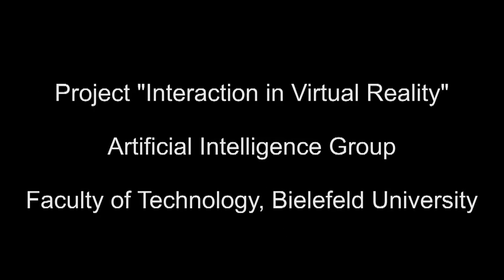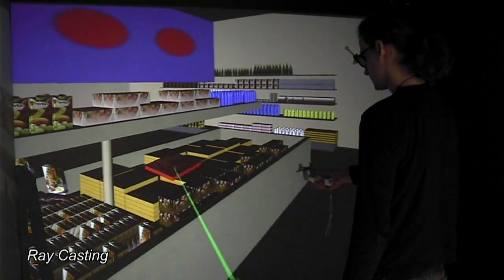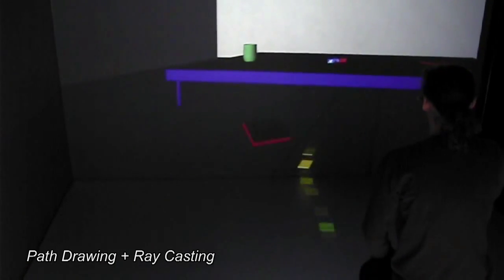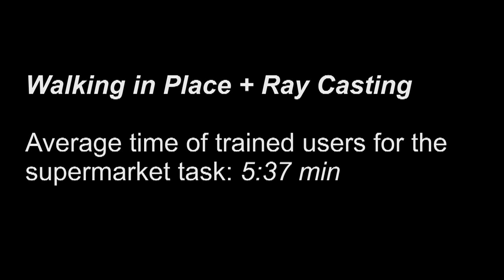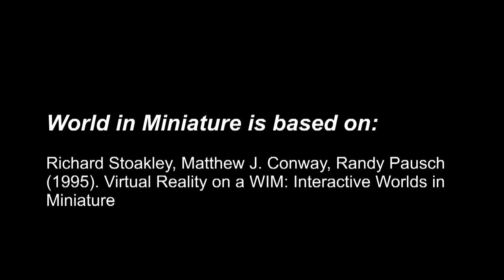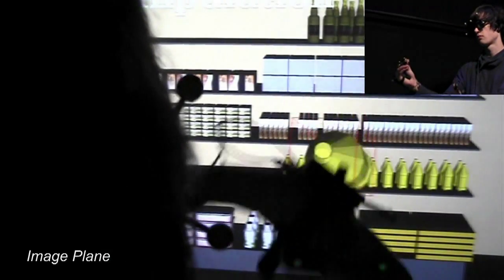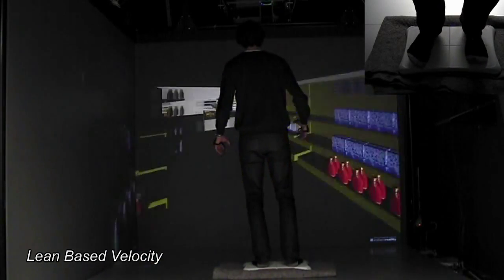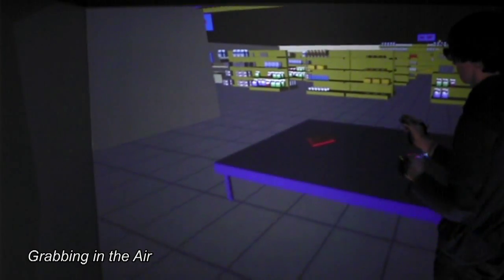Classic 3D User Interaction Techniques for Immersive Virtual Reality Revisited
This video demonstrates classic 3D user interaction techniques for navigation/travel, selection and manipulation applied to a virtual supermarket scenario. The implementations, a user study and the video have been done by our student group "Interaction in Virtual Reality" in fall/winter 2009/2010 for a video submission to the Grand Price contest of the 3D User Interfaces conference in 2010. Implemented techniques are: Ray Casting, Path Drawing, World in Miniature, Walking in Place, Image Plane, Lean-Based Velocity and Grabbing in the Air.